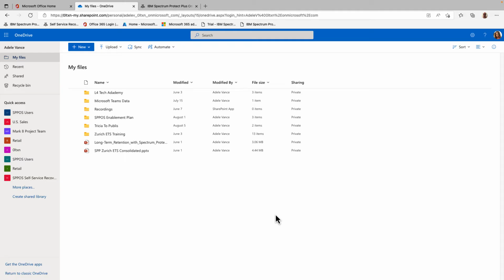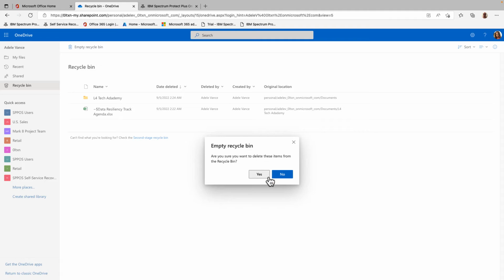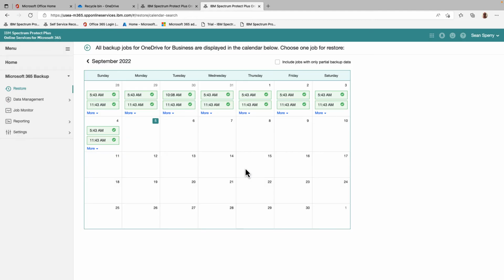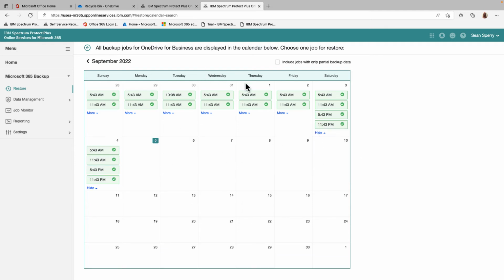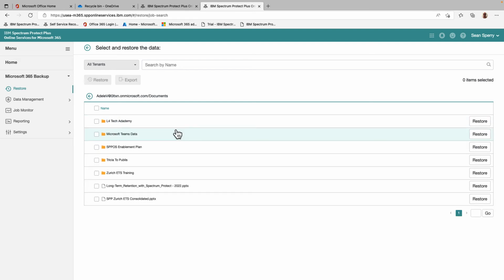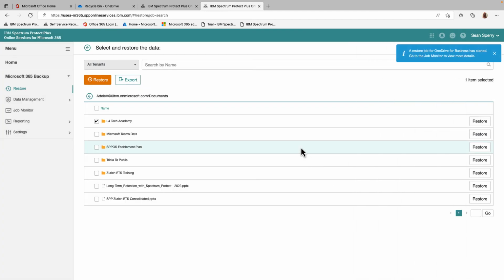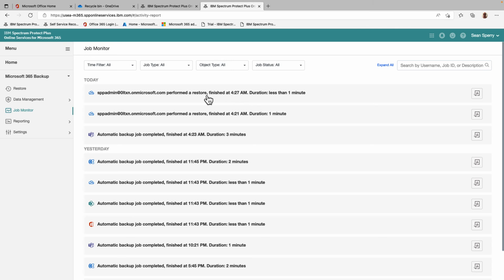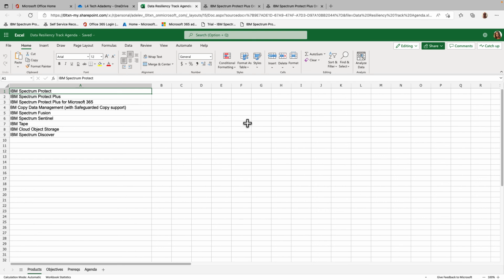IBM Storage Protect for Cloud POT Browsing Restore– Demo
It covers how to use IBM Storage Protect for Cloud to browse backup jobs, find a specific backup job, and then drill down to a specific user’s OneDrive files to do a restore of the last known good copy.  This can be a great solution for restore if a user’s file is encrypted by ransomware and you want to restore a whole set of OneDrive files.